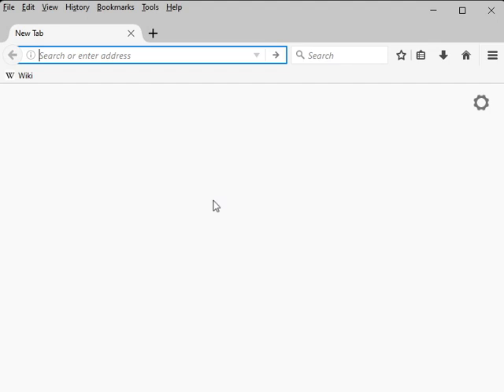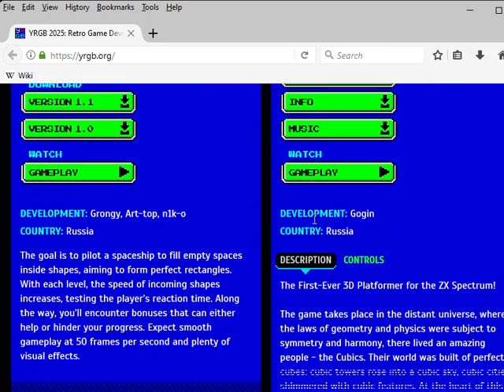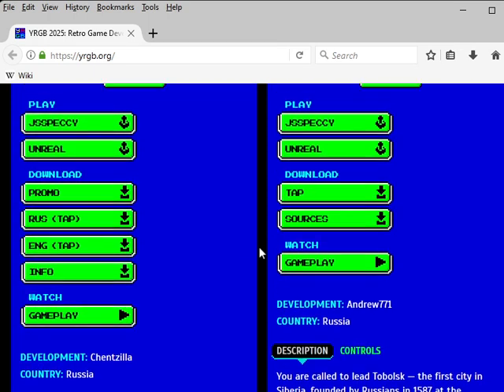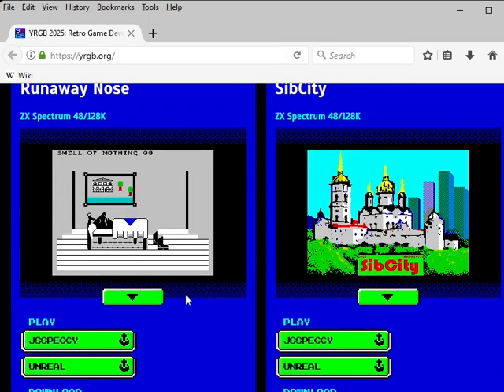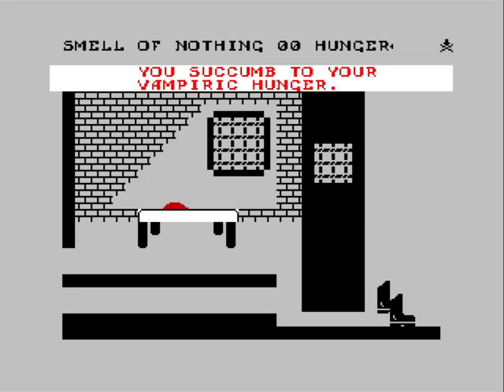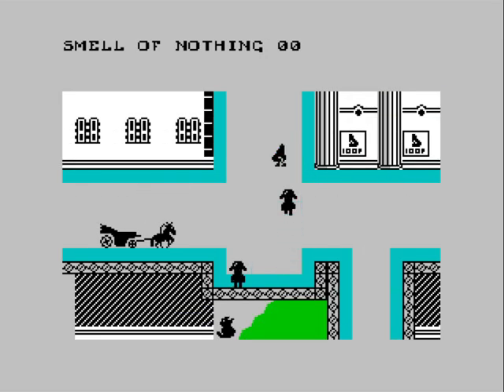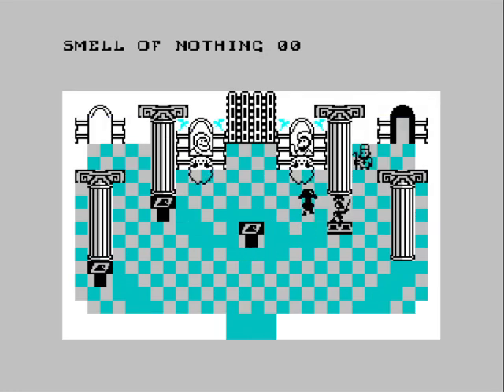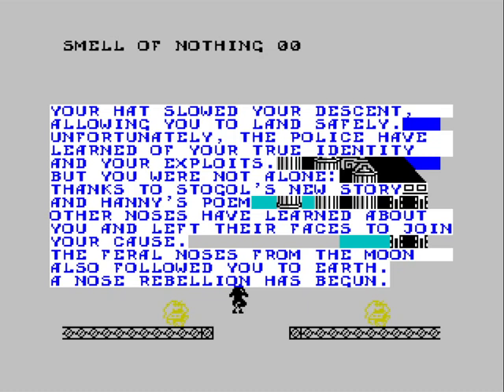Let's Play Runaway Nose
(Actual gameplay starts at 22:35.) A new game for a classic computer yields new wonders including the real reason why we can't see our noses, how Pushkin would have rhymed a rose by any other name, and the First Nose on Mars.